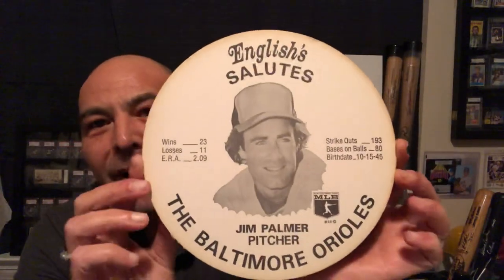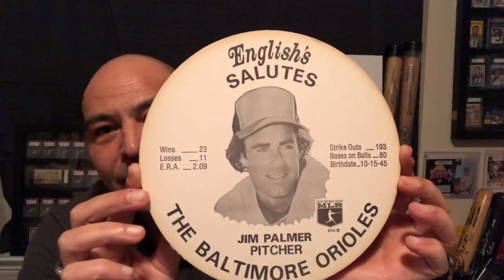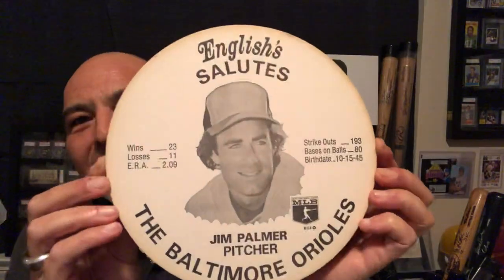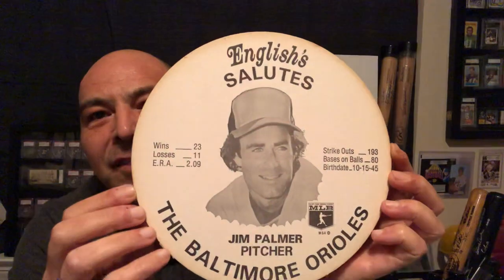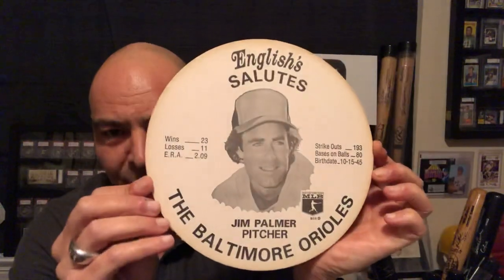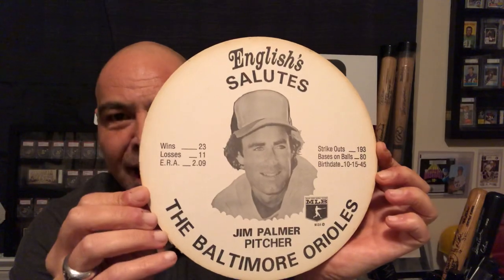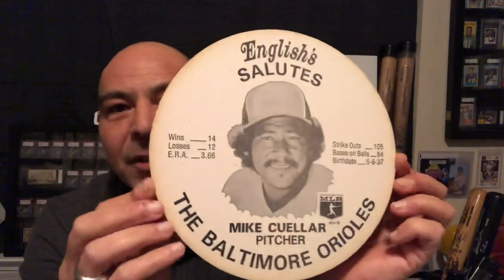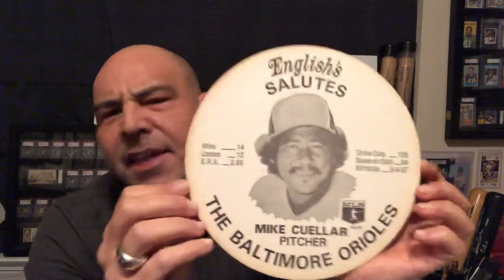Rare Discs!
English Chicken Discs